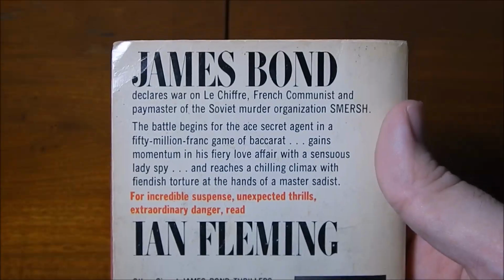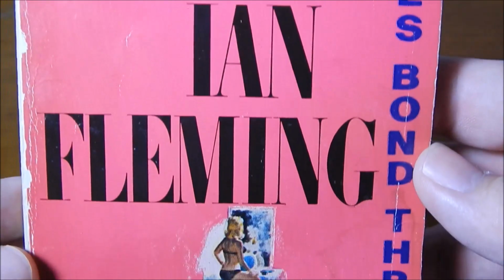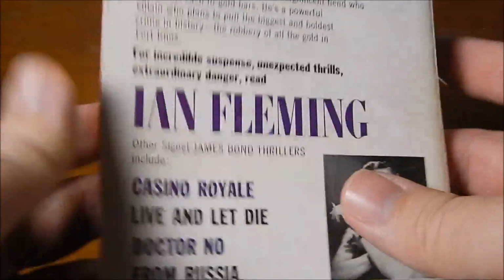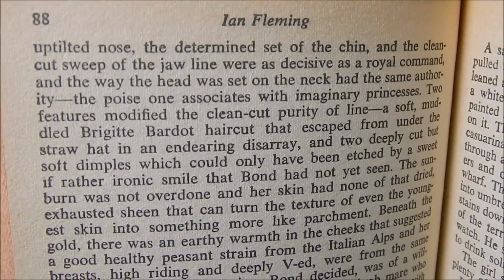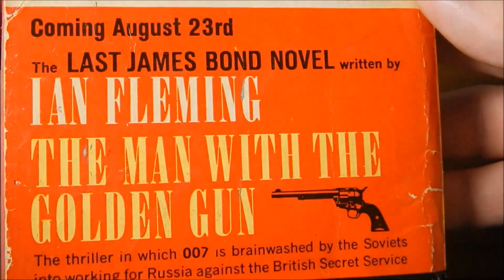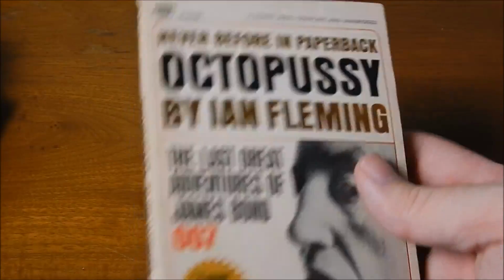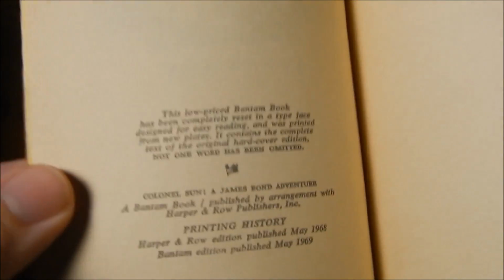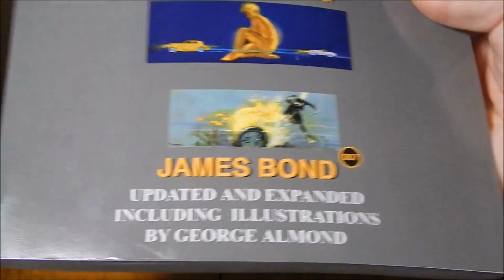James Bond Library Part 001 – The Novels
Culturedog Sam Hatch first encountered Ian Fleming’s hedonistic hero spy James Bond in the dank confines of a dusty concrete basement.  Tearing through random cardboard boxes on a literary treasure hunt, he found a number of Fleming’s espionage adventure tales mixed in amongst a modest, half-forgotten library of vintage 60s and 70s science fiction tomes.  Claiming them for his own, Sam decided to read the Bond books immediately.

Which didn’t quite happen for a few decades.  But read them he did, and eventually found himself enthralled by the tension, romance and constant threat of death hanging over British Secret Service Agent James Bond’s every move.  Wildly different than most of the heavily-adapted film scripts, Fleming's printed exploits of his "double-oh" agent with a license to kill were a gritty affair loaded with exotic locales, turncoat temptresses, haughty attitudes and grievous bodily injuries.  What’s not to love?

Take a spin of the wheel and visit Culturedog’s collection of vintage Signet 007 novels.  Just don’t sit in the bottomless chair.

Listen to "Culture Dogs" Sunday nights at 8pm EST on WWUH, 91.3 FM in CT.  Also streaming live (and then archived via StreamRewind) on: